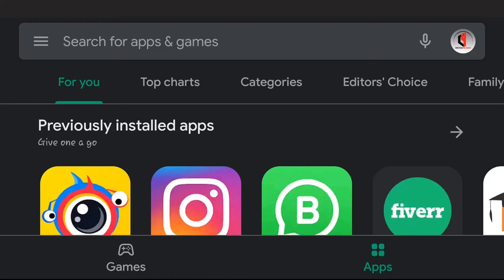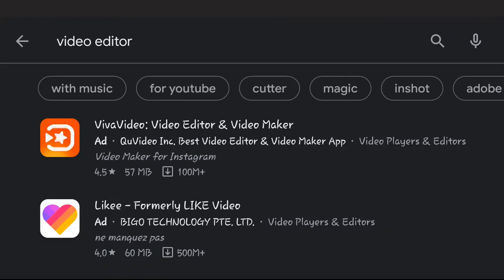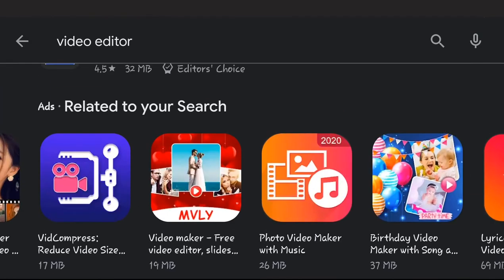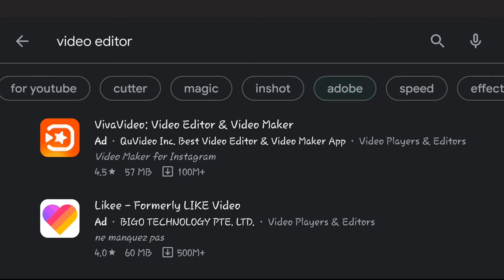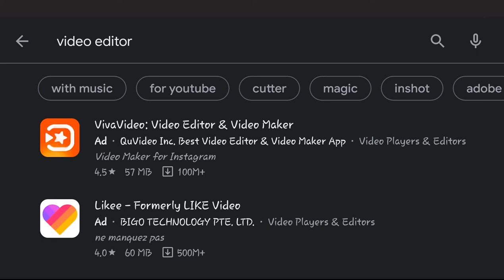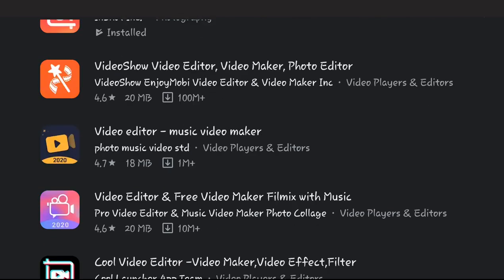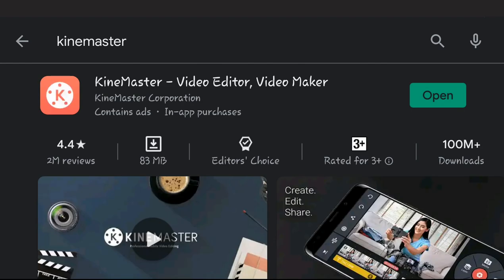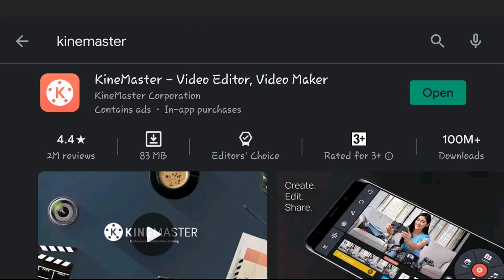01 How to download the KineMaster App - 3 MONTHS INTENSIVE KINEMASTER TUTORIAL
MUST WATCH YOUTUBE MENTORING VIDEOS

HOW STANDOUT ON YOUTUBE IN 2O2O || CREATING UNIQUE CONTENTS || HOW TO GET MORE VIEWS ON YOUTUBE ||

HOW TO TRANFER PAYPAL MONEY TO MOBILE MONEY ACCOUNTS IN GHANA || PAYPAL FUNDS TO MTN MOBILE MONEY||

WATCH THIS BEFORE YOU CONTINUE WITH YOUR PAL ACCOUNT || PAYPAL HAS STARTED ASKING FOR REAL DOCUMENTS